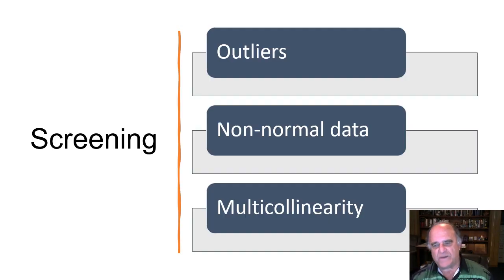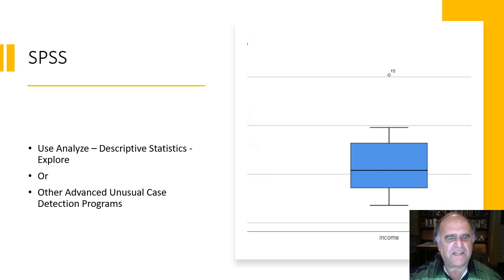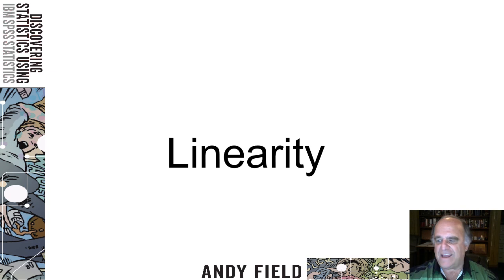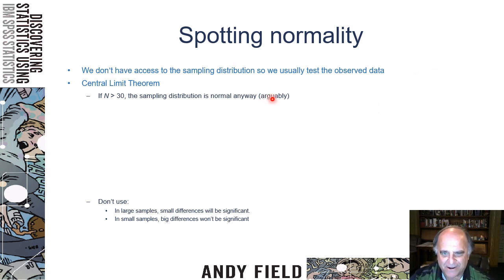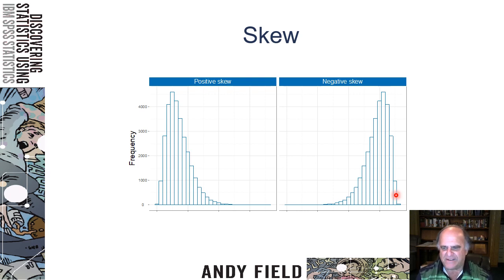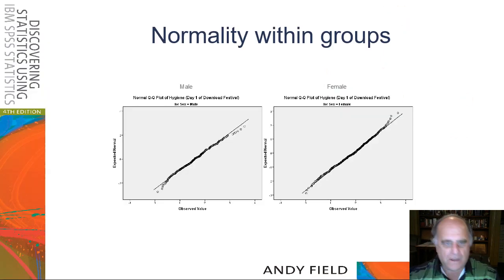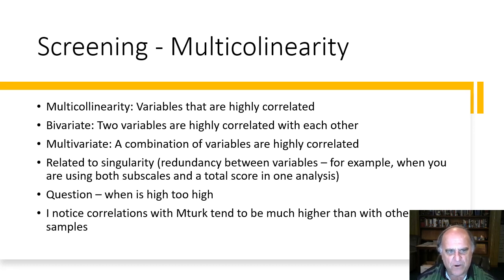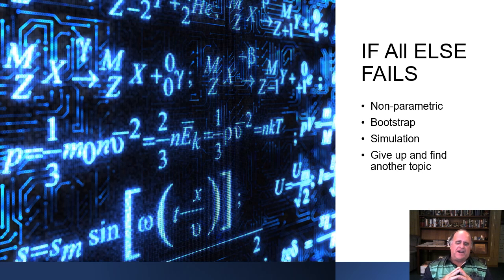Correlation and Regression 2 Various Tasks Regression 12 24 2020 Part 2 Subpart 1 Screening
Doverspike, D. (2021). Correlation and Regression 2 Various Tasks Regression 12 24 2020 Part 2 Subpart 1 Screening. Doverspike Consulting.